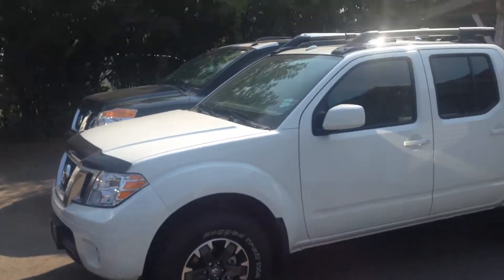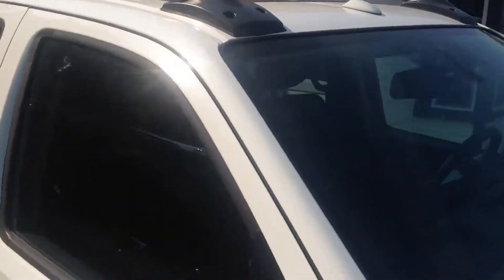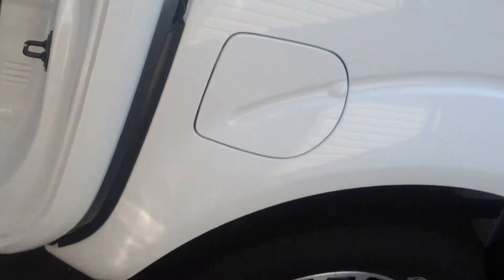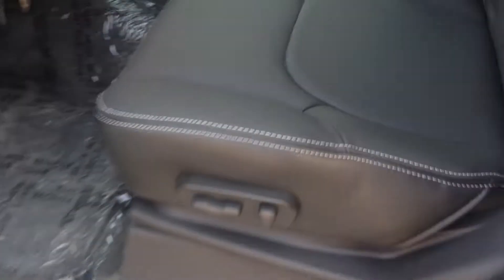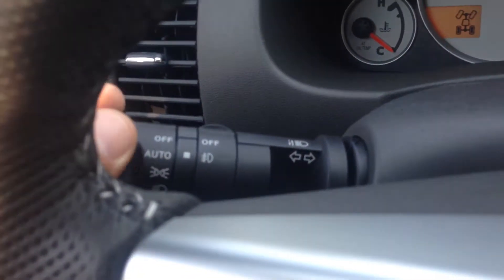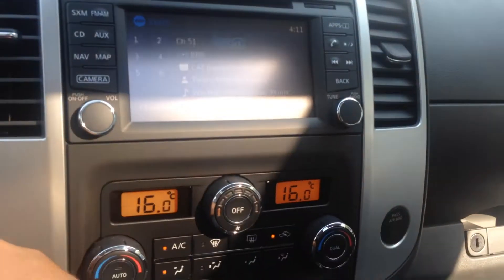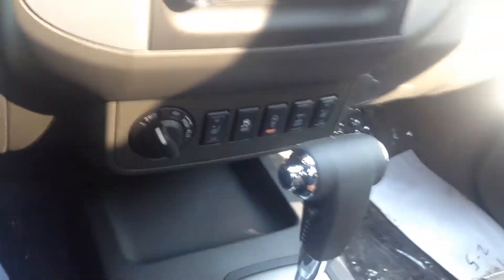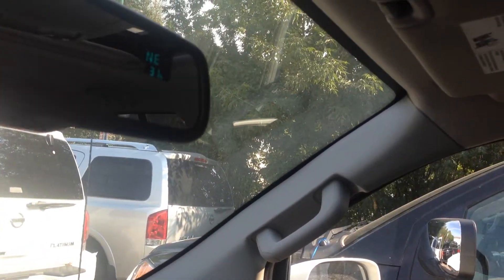Stan's 2014 Nissan Frontier Pro4X